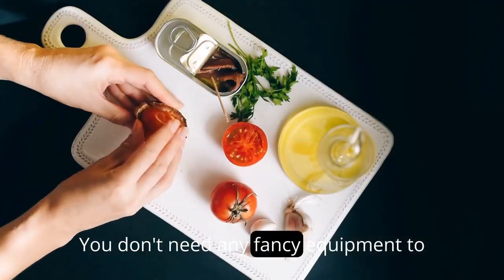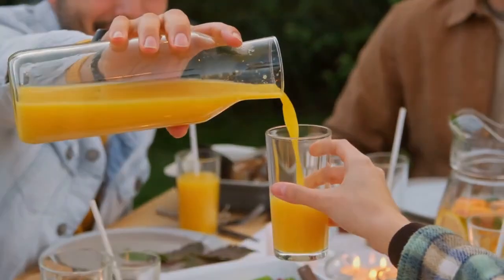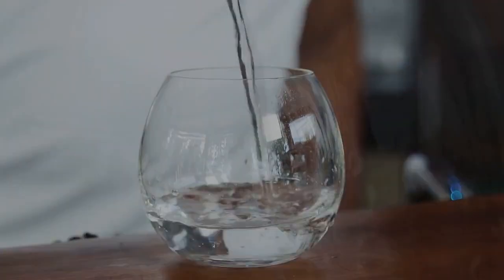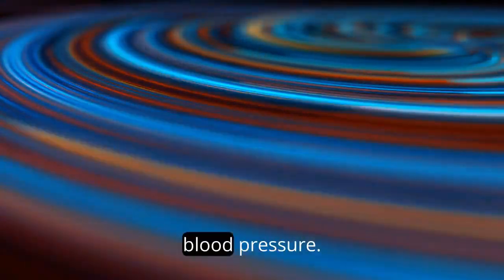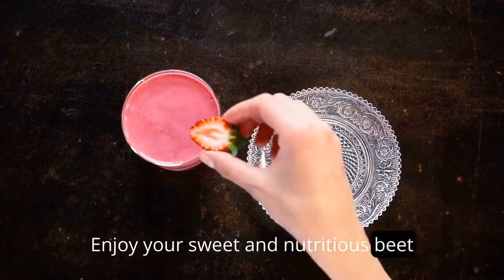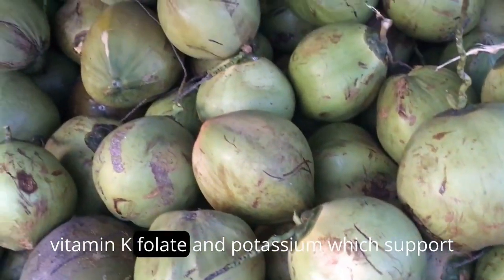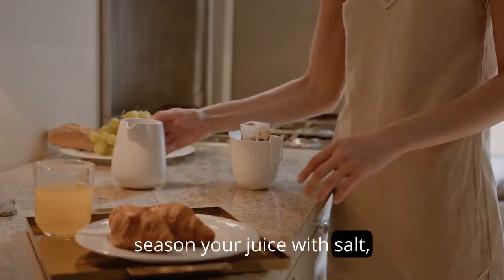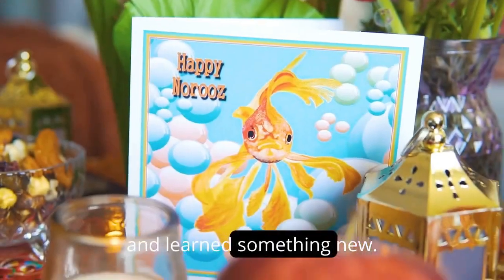3 Nutrient-Rich Juices That Will Transform Your Health and Energy 🔥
Do you want to improve your health and wellness with natural and delicious juices? 🌿🥤

In this video, I'll show you how to make three nutrient-rich juices that will boost your immunity, digestion, energy, and mood. These juices are made with fresh fruits and vegetables that are loaded with vitamins, minerals, antioxidants, and phytochemicals. 💪

You don't need any fancy equipment to make these juices, just a blender and a strainer. You can also use a juicer if you have one, but it's not necessary. All you need are some simple ingredients that you can find in your local market or grocery store.

The juices I'm going to show you are:

- Orange juice: A classic and refreshing juice that is rich in vitamin C, folate, potassium, and flavonoids. It helps to support your immune system, skin health, and collagen production. 🍊
- Beet juice: A vibrant and sweet juice that is high in nitrates, which are converted into nitric oxide in your body. It helps to relax and widen your blood vessels, improving your blood flow and lowering your blood pressure. It also enhances your exercise performance and endurance. 🏃‍♂️
- Tomato juice: A savory and tangy juice that is high in lycopene, a powerful antioxidant that protects your cells from oxidative stress and lowers your risk of heart disease and stroke. It also contains vitamin A, vitamin C, vitamin E, vitamin K, folate, and potassium, which support your vision, immunity, skin, bones, and metabolism. 🍅

These juices are easy to make and taste amazing. You can drink them in the morning, before or after a workout, or anytime you need a healthy and refreshing boost. 🙌

Watch this video and learn how to transform your health with nutrient-rich juices. 🔥